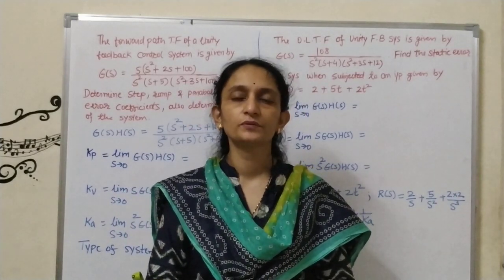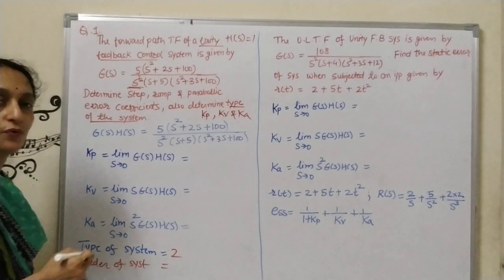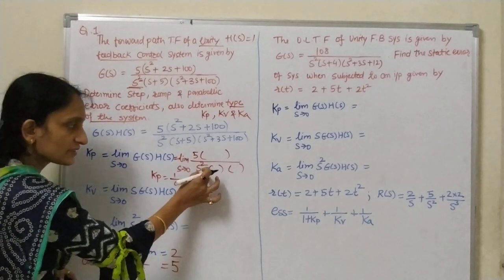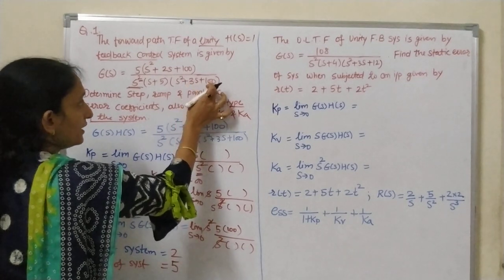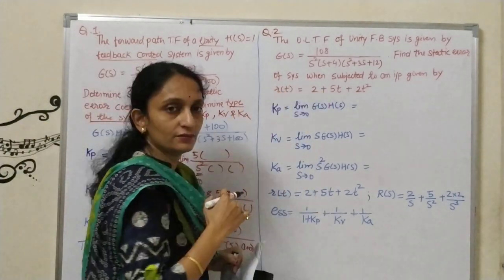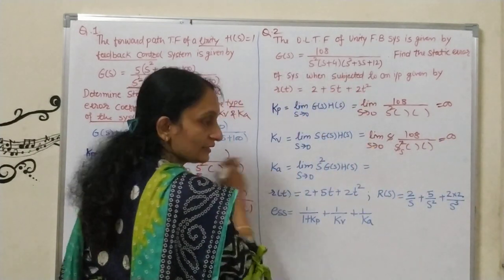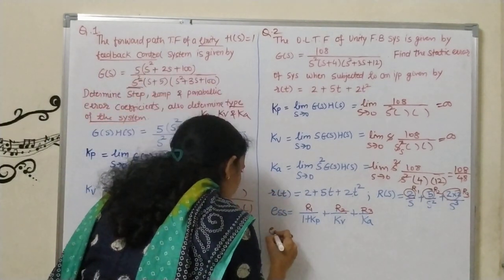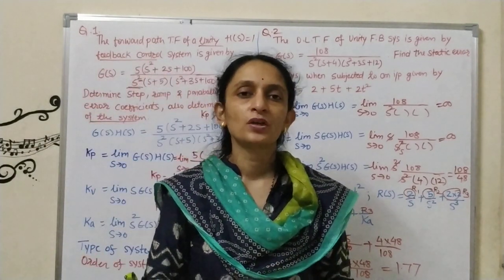Lec 37 CS: Numericals on Static Error Coefficients and Steady State Error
Numericals on Kp, Kv,Ka and Ess with differner inputs.